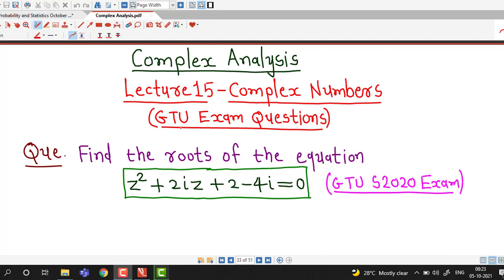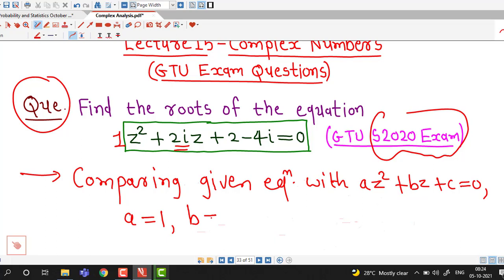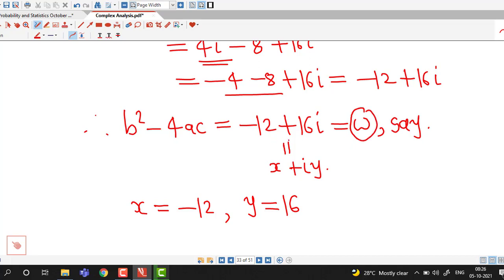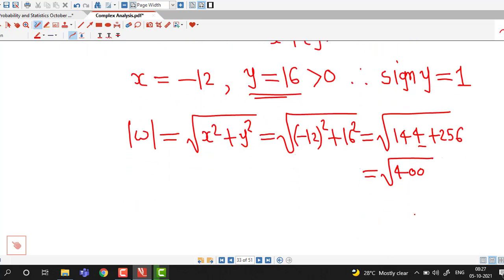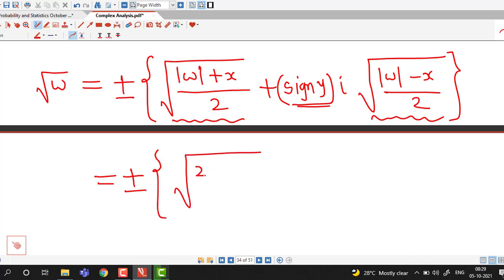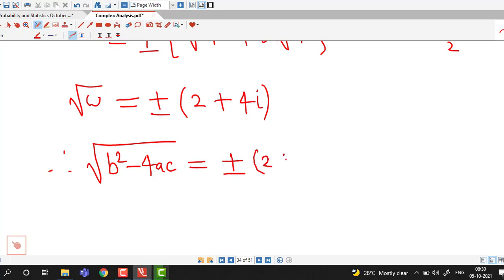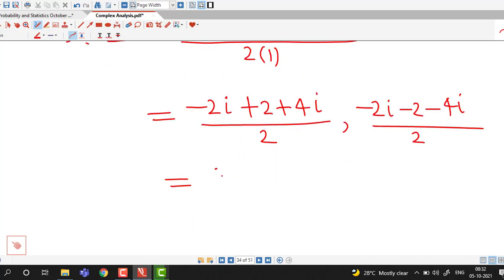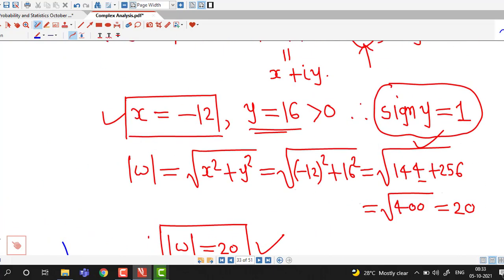Lecture15/Complex Numbers/GTU Exam Questions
In this lecture we discuss one question on solution of quadratic equation in complex variable.  This question was asked in GTU Summer 2020 Examination.